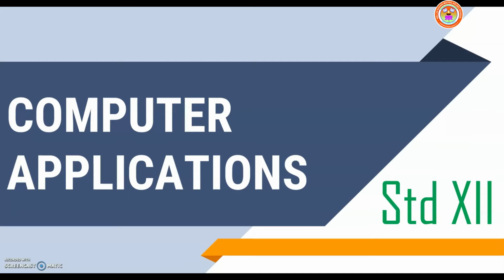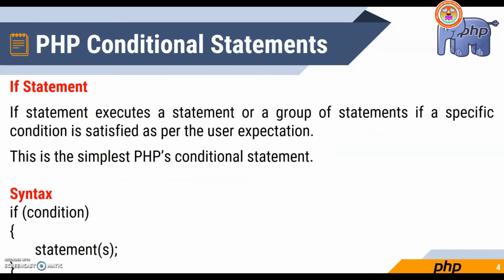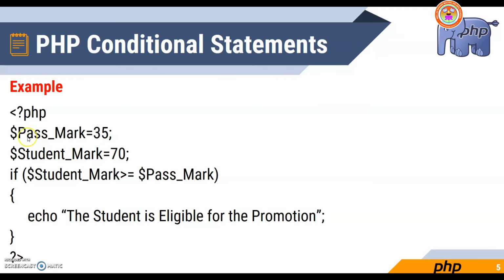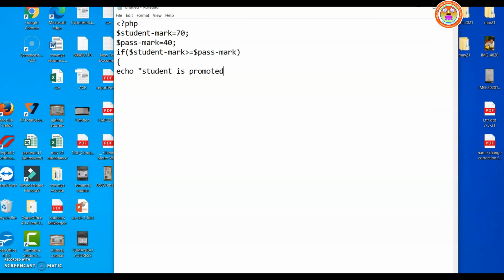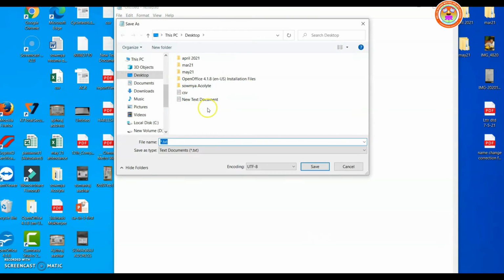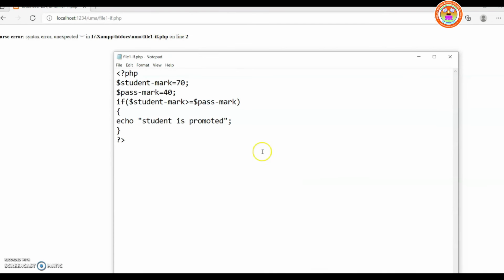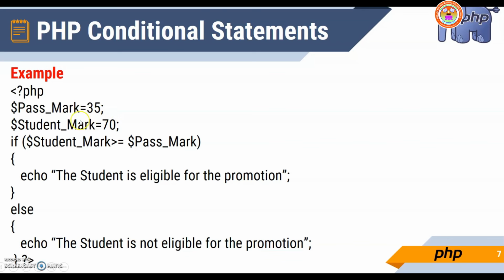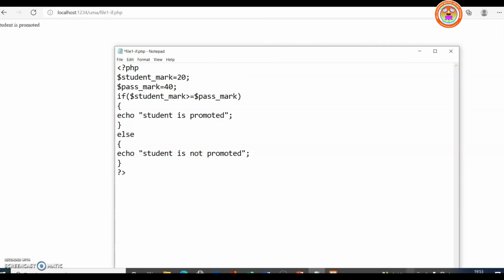STD XII COMPUTER APPLICATION(CH 6 PART 1)